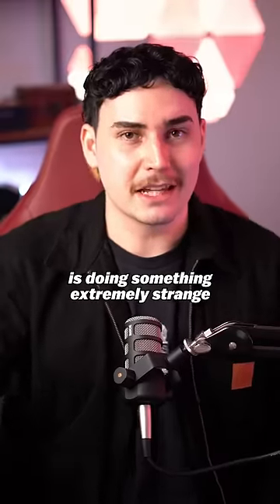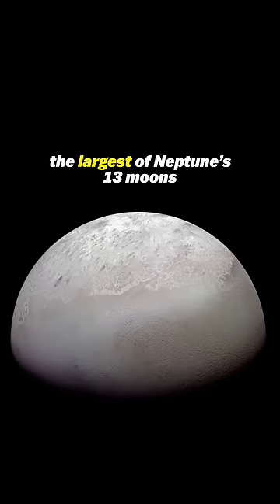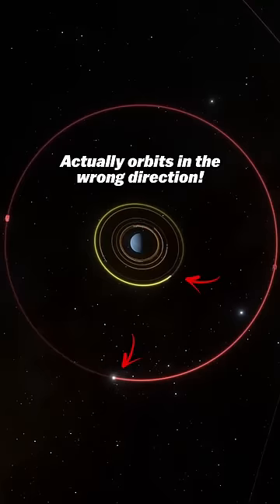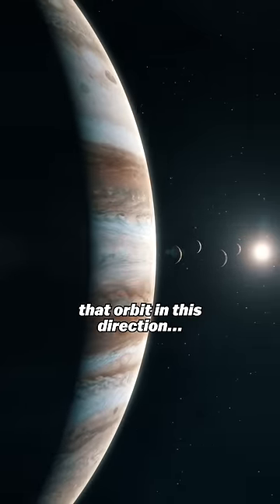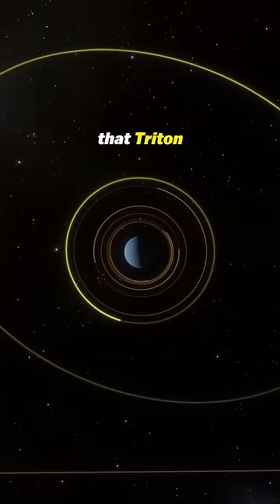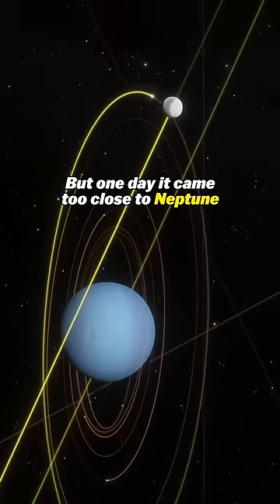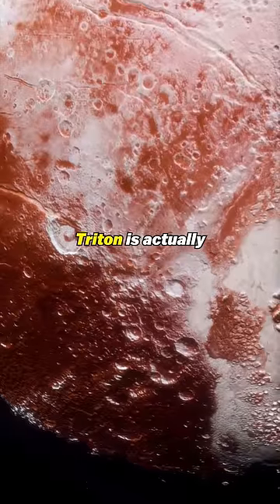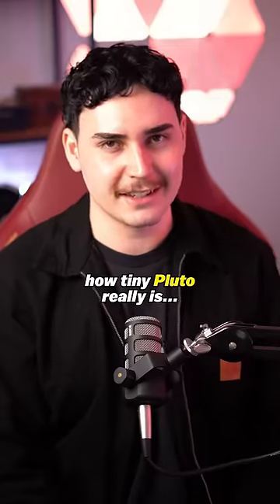What is Neptune’s Moon DOING?!